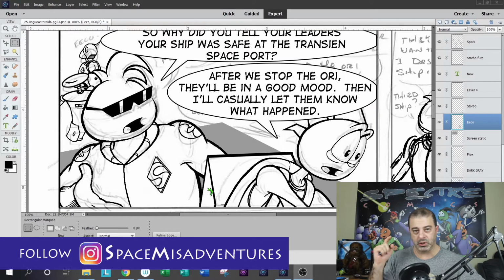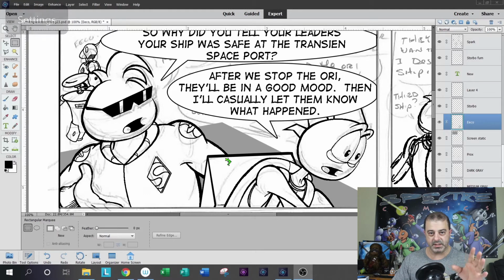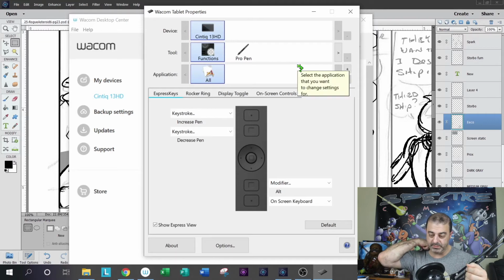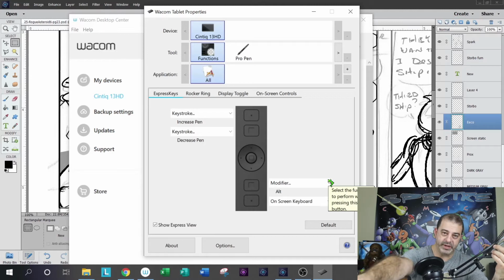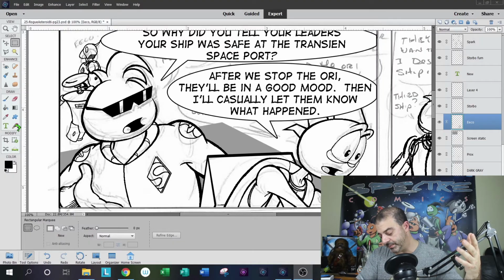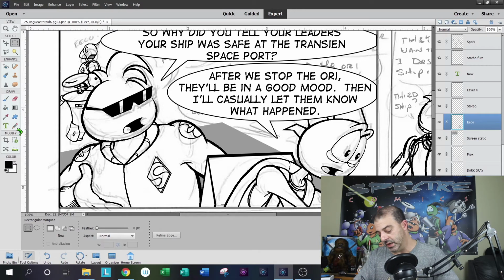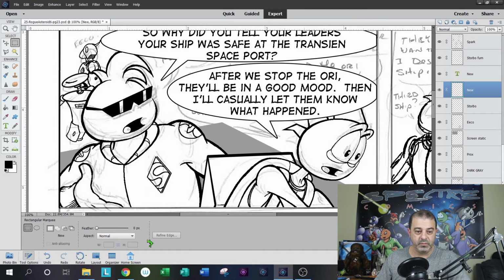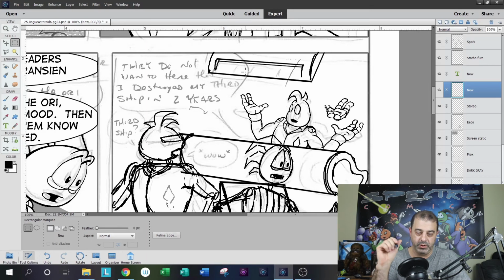Wacom Tablet – Pen Settings & Tablet Customized Buttons – Improve your Workflow, Now!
In this video, I’m drawing on a Wacom tablet, specifically a Cintiq 13HD drawing tablet and I’m using Photoshop Elements 2019 as my drawing program.  Let’s walk through setting up your Wacom tablet buttons and customize them to make your workflow faster and easier.  Then let’s setup your tablet pen to see how to get the best utility out of it.

I’ll walk you through my personal settings and how I use each button in my tablet drawings.  You have a lot of options for programming your tablet buttons and the pen buttons, so see what works best for you and maximize your work.

Also, if you’re interested in my beginners tablet tips for working digitally, check the video linked below.

I create my art with:
Wacom Cintiq 16 Drawing Tablet:
Adobe Photoshop Elements 2025:
Posca Markers:
Sketch Pads:
Koh-I-nor Mechanical Pencil:
Mechanical Eraser:
Artist Pencil Set:

I film my videos with:
Camera EOS M50 DSLR:
Tripod for the Camera:
Neewer Tripod Flex Mount for Tripod:
Overhead Camera Rig:
HyperX Quadcast USB Microphone:
Hollyland M1 Wireless Microphone:
Julius Studio Lighting for videos: